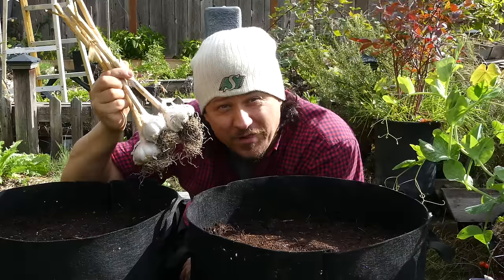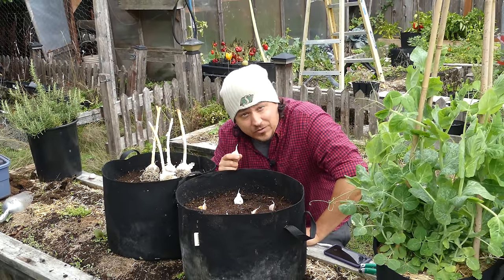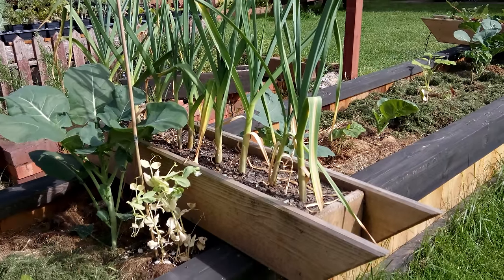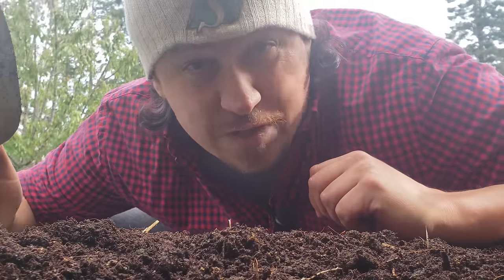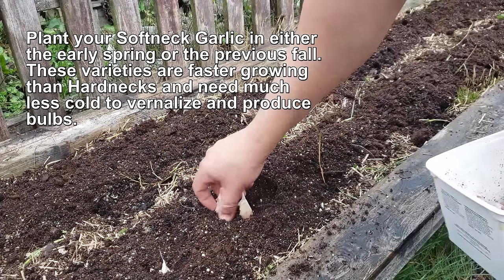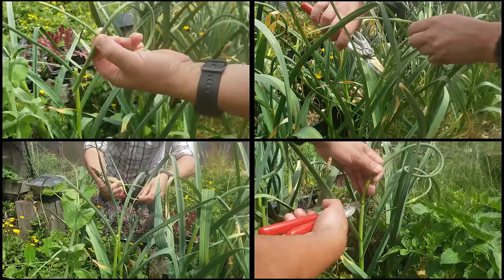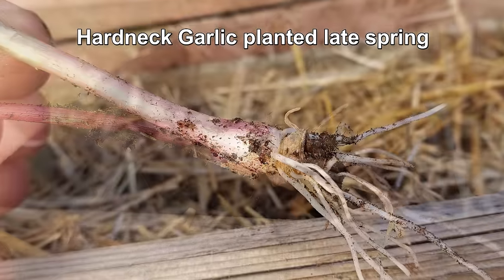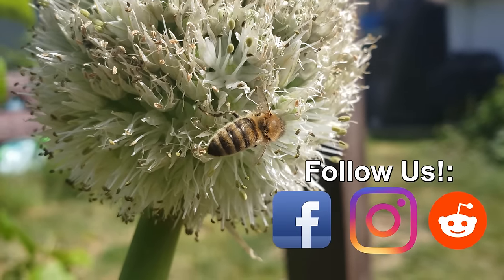Grow Bigger Garlic! 10 Common Garlic Growing Mistakes To Avoid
Grow The Biggest Garlic Harvest Yet! Garlic can be a tricky crop in that it takes a LONG time to grow. While easy to plant and maintain, the mistakes compound because of the growing length. From planting to harvest can up upwards of 9 months or more!

Eliminate these 10 common Garlic planting and growing mistakes and I promise you'll have a better Garlic harvest than ever before. Nothing is worse than investing all that time and bed space to a crop that eventually disappoints. That all stops today!